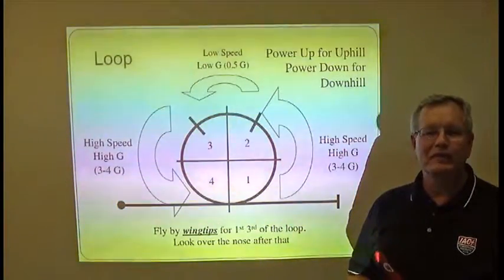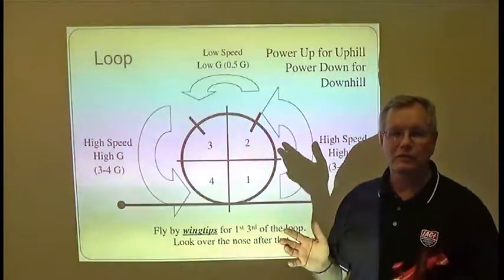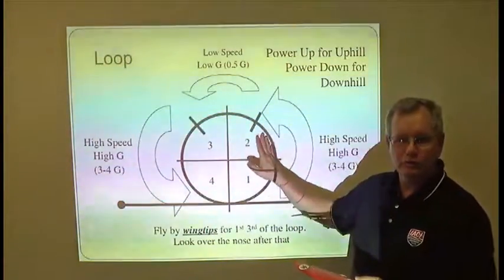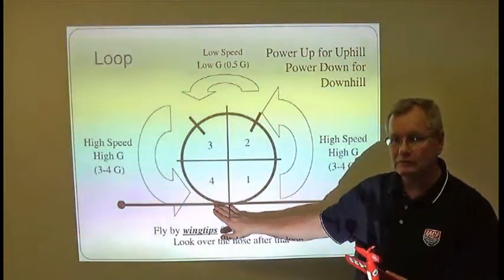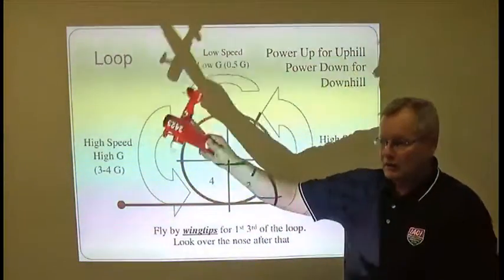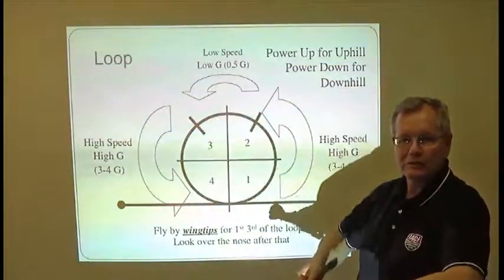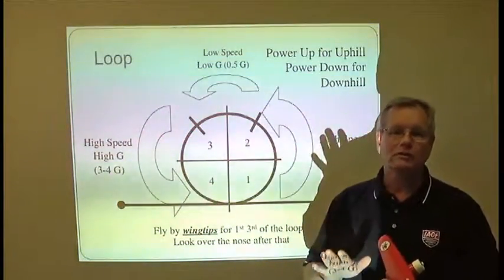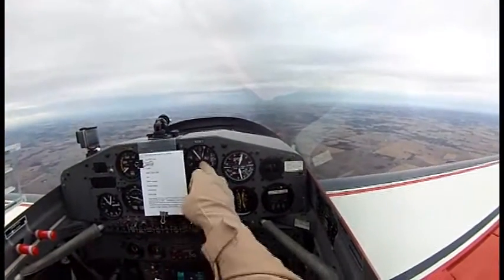The Loop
In-Cockpit Video Production
This is a detailed explanation on how to properly execute a loop to the IAC judging standard. Part of our Video Textbook of Competition Aerobatic Maneuvers series.

*Footage Property of WardAviation2015.